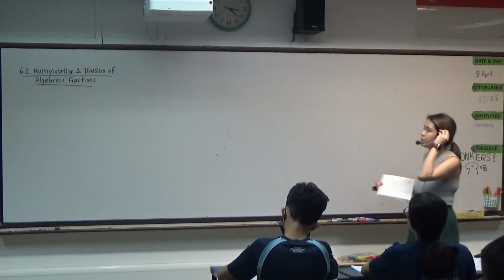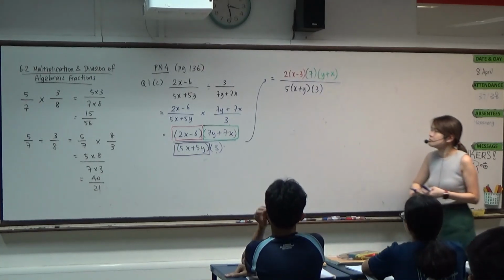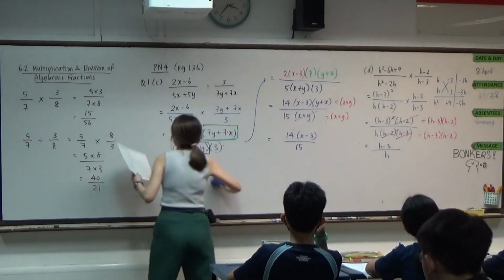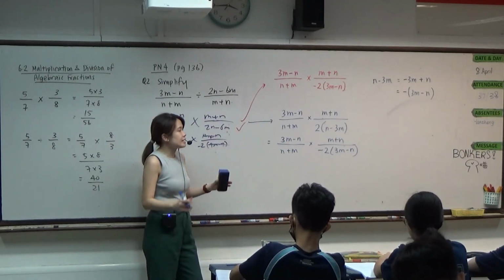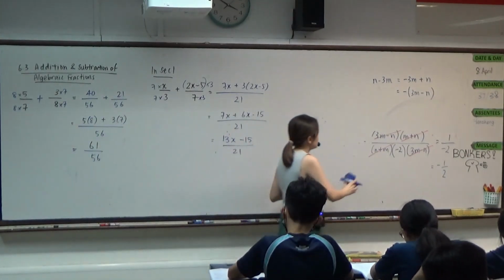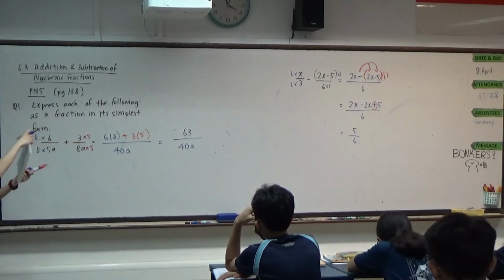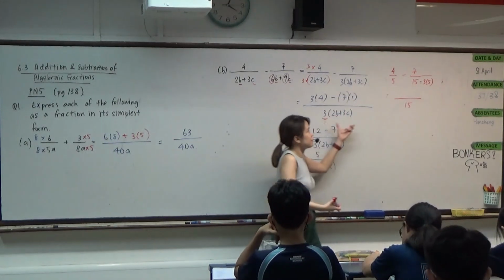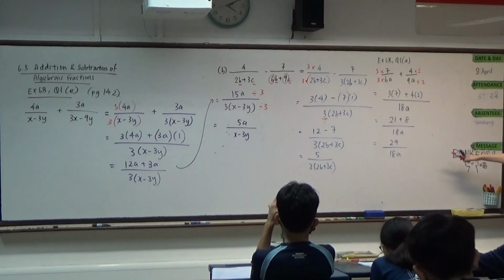2E (2024) Ch 6.2 Mult & Div (Part 2) & Ch 6.3 Add & Subtract of Algebraic Fractions (Part 1)